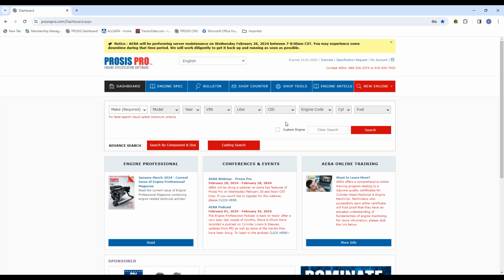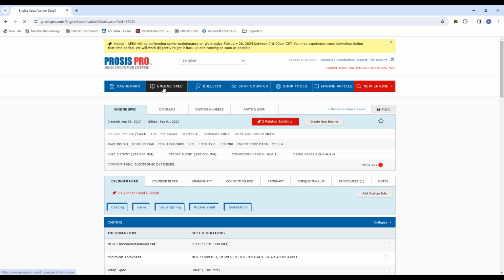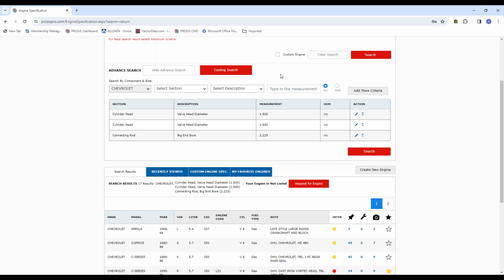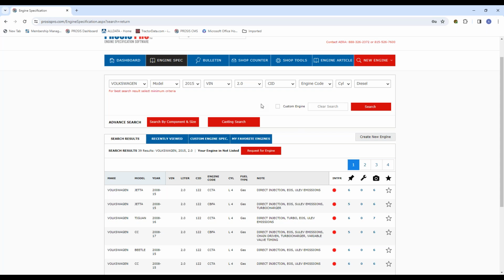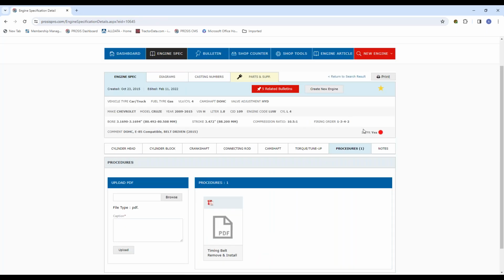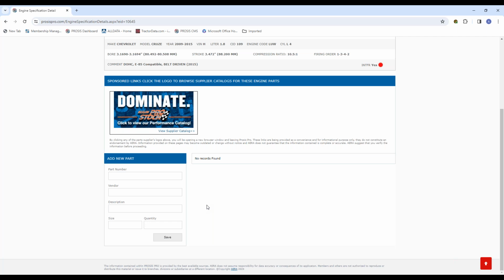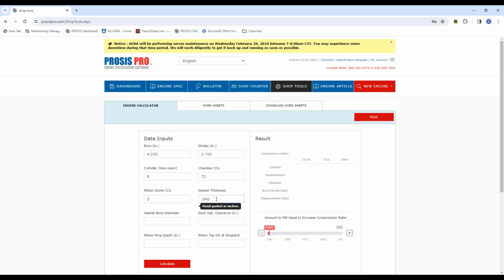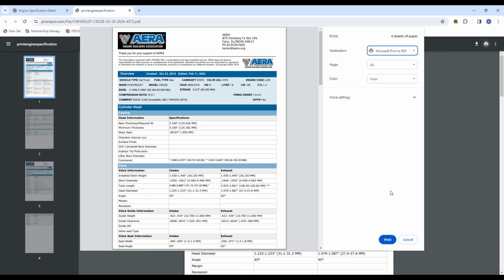Turning yourself into a PROSIS PRO-FESSIONAL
In this webinar we cover some of the more advanced features of PROSIS PRO, as well as a few tips and tricks to keep the program running smoothly. Topics include customizing PROSIS PRO for your shop, creating new engines, adding custom data, parts, castings, & notes, compression calculator, advanced casting and engine searches, PROSIS PRO 2024 updates, as well as how to self-diagnose the software and your computer when things don’t seem right.